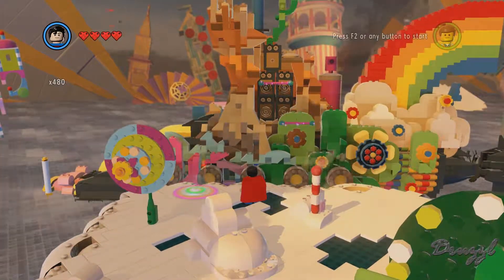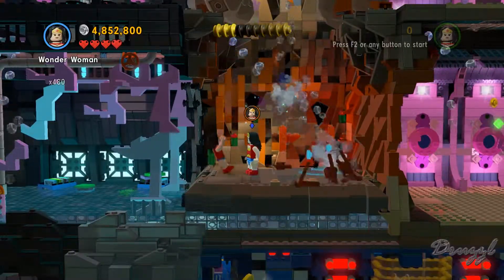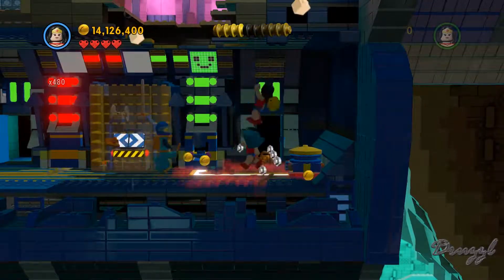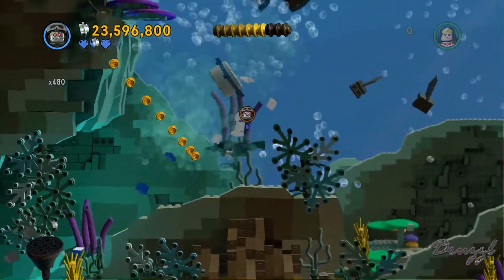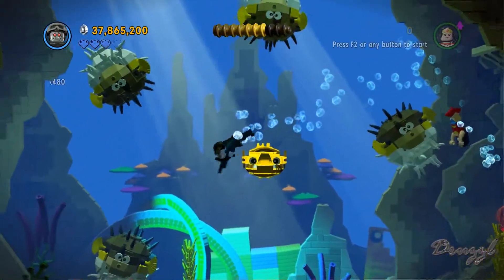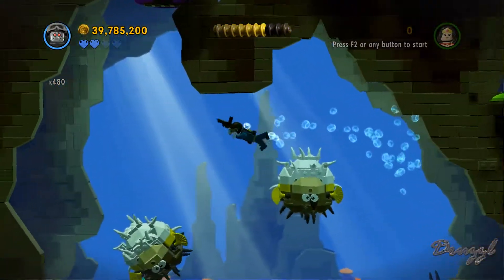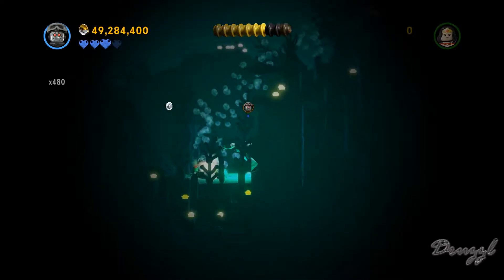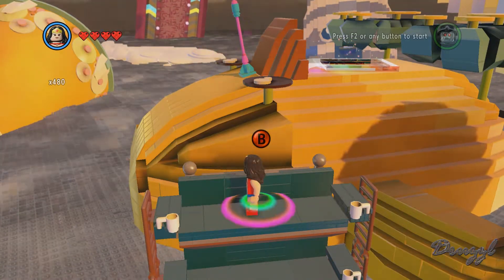Puffer-fish for Pants - [27] - Let's Play The Lego Movie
What are these golden Puffer-fish??